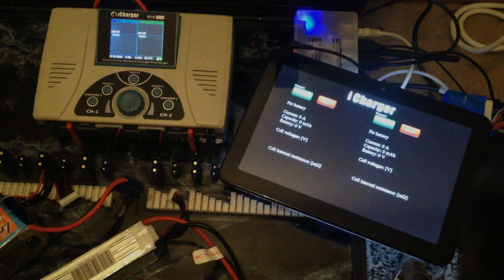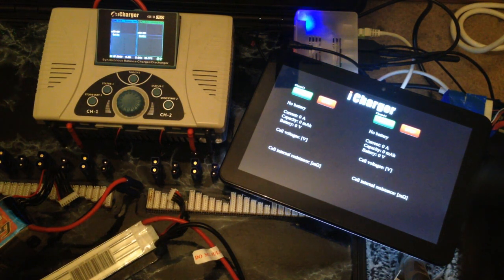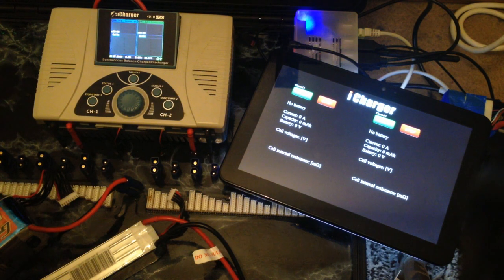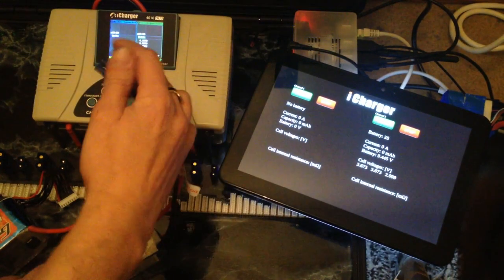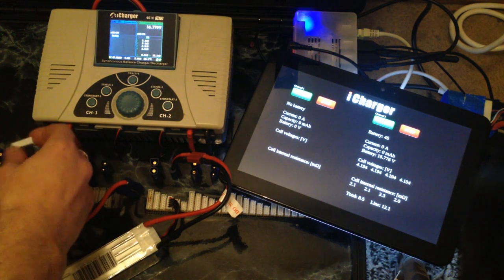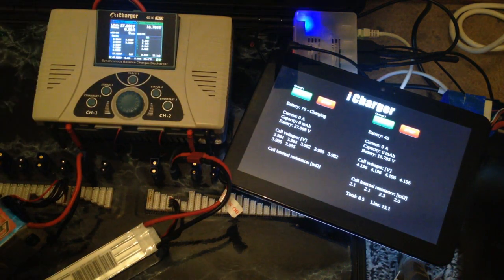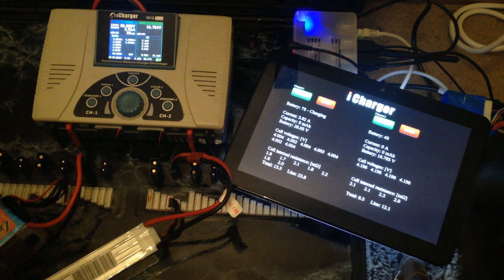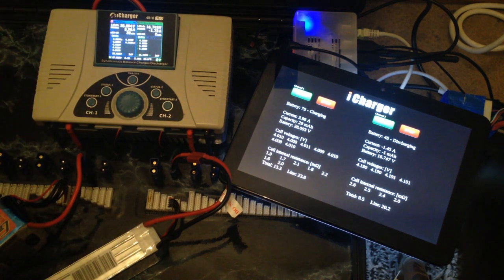Proof of concept 5 - iCharger 4010DUO with touchscreen computer control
Lot of work done under the hood. Faster interface, more data :)